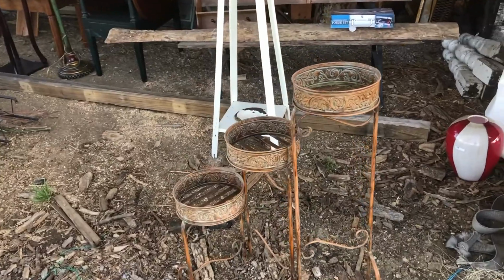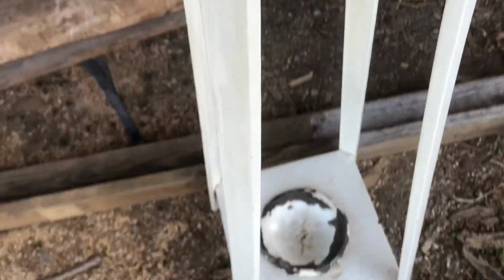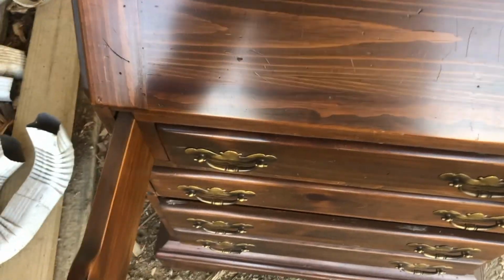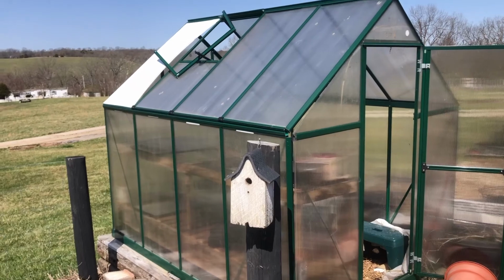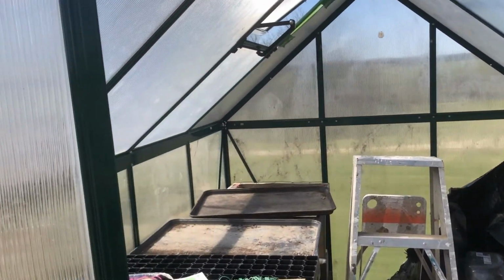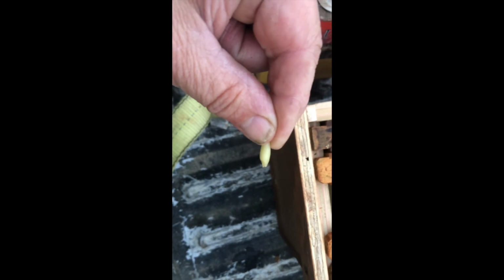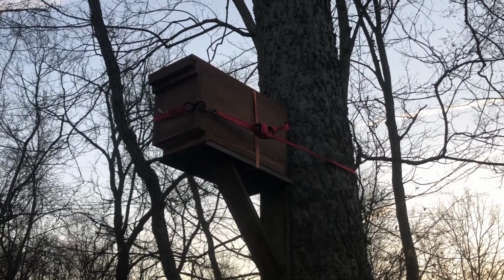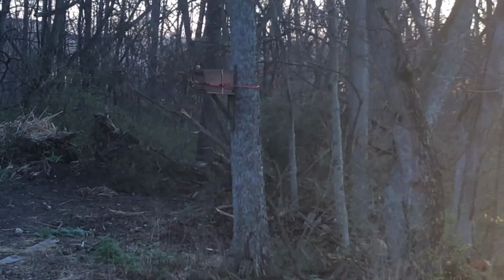Bee Time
Please visit us on Facebook as well.
Amazon wish list.